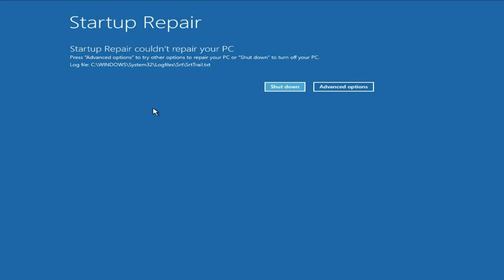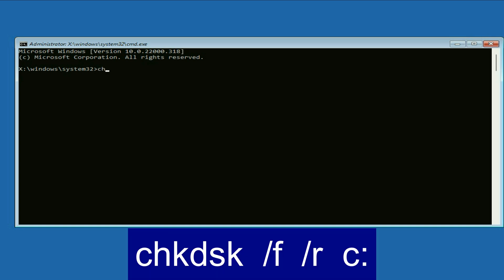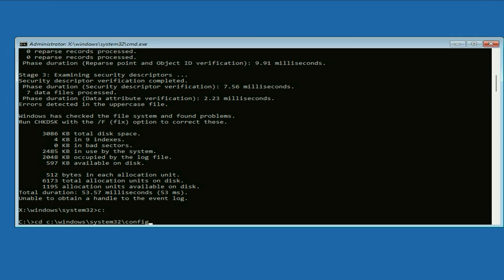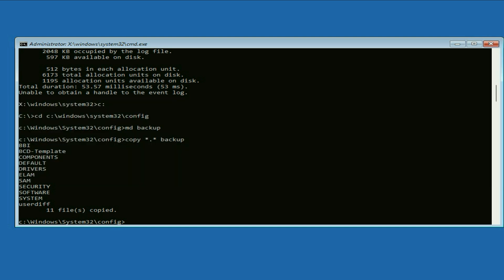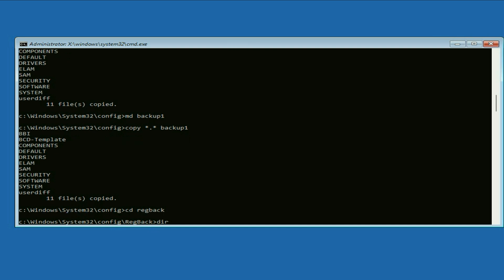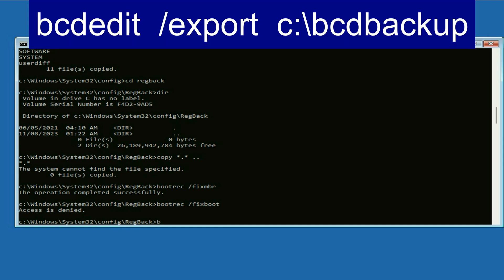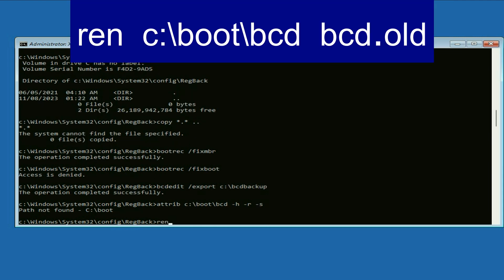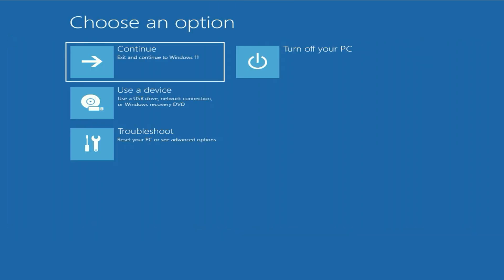Fix- "SrtTrail.txt " | How to Fix C /Windows/System32/LogFiles/srt/SrtTrail.txt